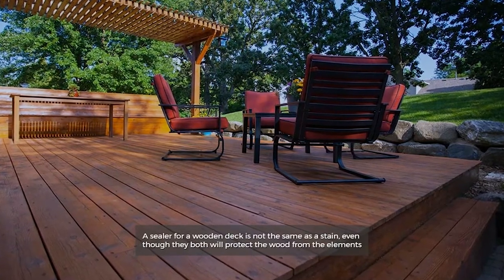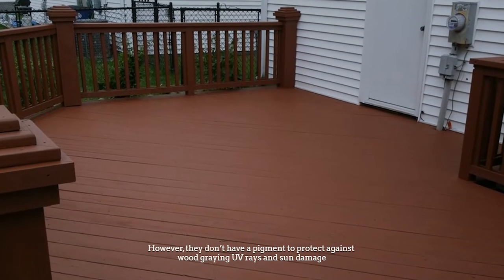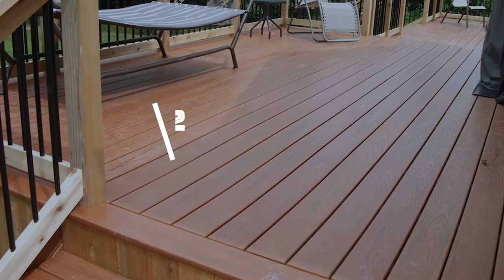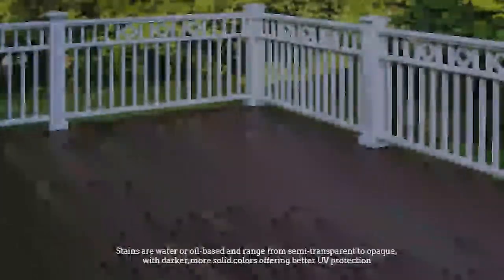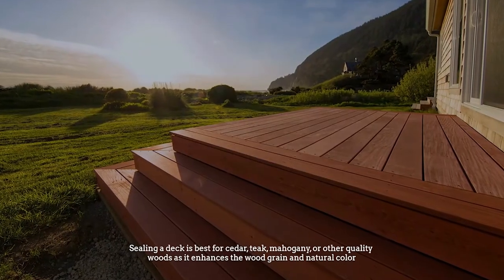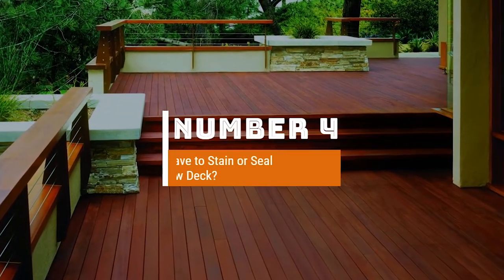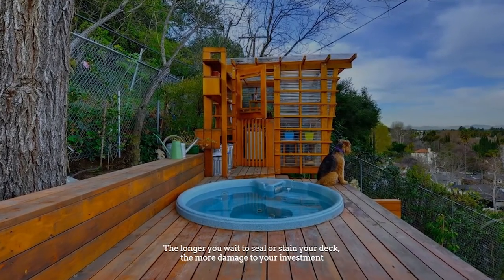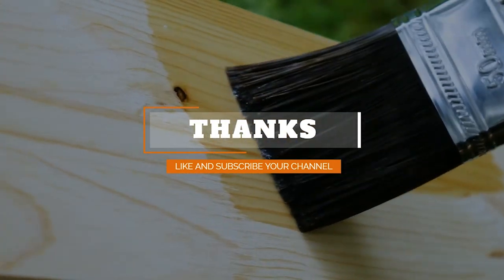Deck Stain vs Seal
☑1.  Cabot 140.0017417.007 Semi-Solid Deck & Siding Low VOC Exterior Stain
☑2.  Olympic Maximum Wood Stain And Sealer For Decks, Fences
☑3.  Chapin International 25010 1-Gallon Clean 'N Seal Poly Deck Sprayer for Deck
☑4.  Thompson's Water Seal TH.043861-16 Solid Waterproofing Stain

A sealer for a wooden deck is not the same as a stain, even though they both will protect the wood from the elements. It’s the differences, however, that determine whether it’s a deck sealing vs. staining task.

What Is Deck Sealer
A deck sealer protects wood from moisture, precipitation, insects, mildew and mold, and rot. Most sealers go on clear and dry clear, showing off the wood grain. However, they don’t have a pigment to protect against wood graying UV rays and sun damage. The sun can dry the natural oils found in wood, causing it to gray, dry out, split, crack, or check. Water will bead if the wood is sealed. They can be applied to horizontal and vertical wooden surfaces and structures, and even outdoor furniture. A sealer is ideal for cedar, teak, and mahogany were seeing the natural color and grain are important.

NUMBER 2.

What is Deck Stain

Deck stains protect the wood from moisture, precipitation, rot, mold, and mildew. They also have a color pigment or tint added that prevents wood from graying due to UV rays and sun damage. Deck stain is similar to deck sealer, except it offers more protection from the sun, minimizing the graying of the wood. Stains are water or oil-based and range from semi-transparent to opaque, with darker, more solid colors offering better UV protection. A stain can enhance the color of the wood and provide a more consistent pallet.

NUMBER 3.

Deck Sealing vs Staining

A deck sealer is a clear or slightly tinted water or oil-based product. It soaks into the wood grain, sealing it to prevent moisture damage, mold, mildew, and rot. Additionally, some products have additives to protect against UV rays and sun damage. Sealing a deck is best for cedar, teak, mahogany, or other quality woods as it enhances the wood grain and natural color. Staining a deck protects the wood from mold, mildew, moisture, and rot, and UV rays and sun damage. The stain is available in transparent, semi-transparent, semi-opaque, and solid colors. The thicker the color, the more UV protection it provides.

NUMBER 4.

Do I Have to Stain or Seal My New Deck?

Untreated and pressure-treated wood that is exposed to the elements will dry out, crack, split, twist, and discolor. Some wood has natural oils that protect them and will last a bit longer. Once the wood dries out, it is easy for insects, mold, and mildew to damage the wood. The dry wood is also susceptible to moisture damage and rot. The longer you wait to seal or stain your deck, the more damage to your investment.

NUMBER 5.

Do You Need to Seal Wood After Staining?

Adding a sealer over a stain isn’t advisable. The stain will protect the wood the same as the sealer. However, since the stain has already sealed the wood grain, the sealer won’t penetrate, or penetrate well, and will peel and flake. Adding stain over the sealer will have the same results.